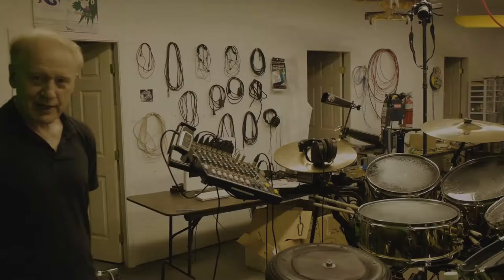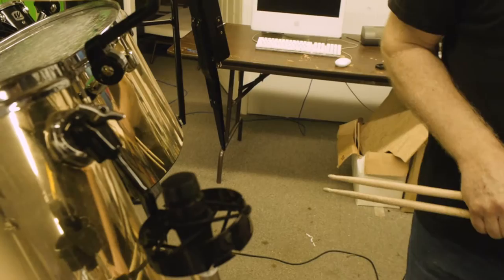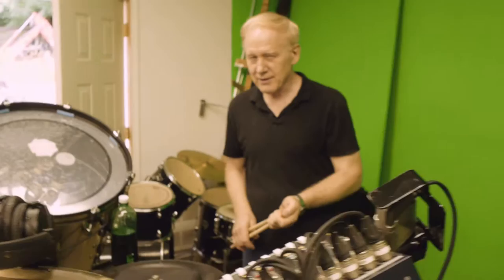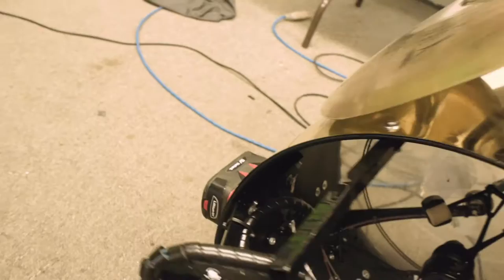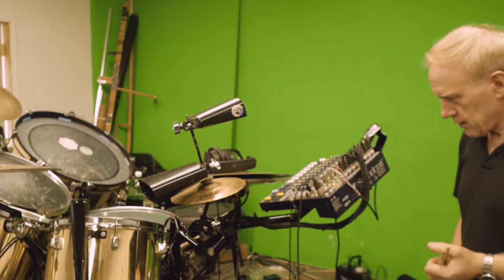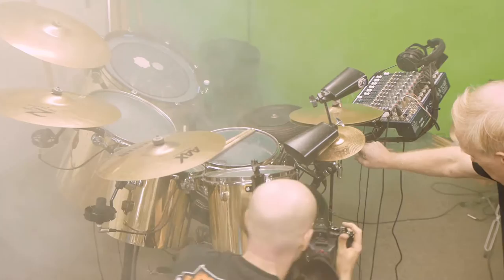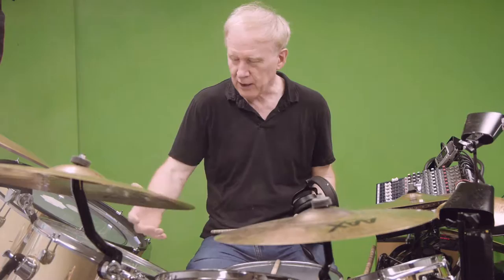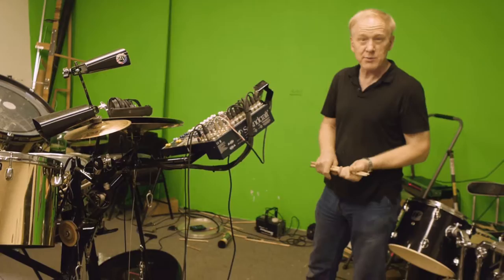Portable drum kit on a wheel!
This mini documentary showcases Ken Shellenberg and the drum kit he designed and built.

Filmed and edited by Blackroom Films.